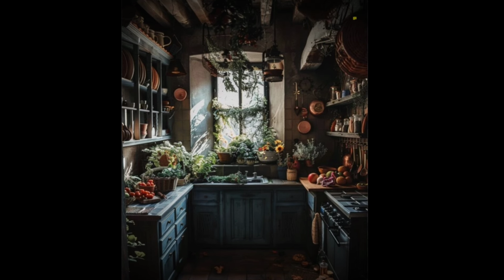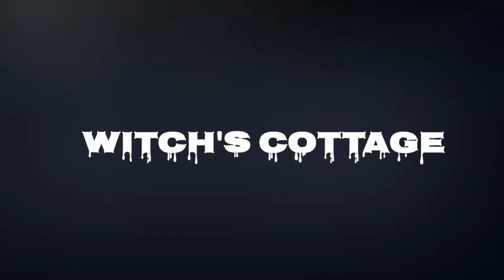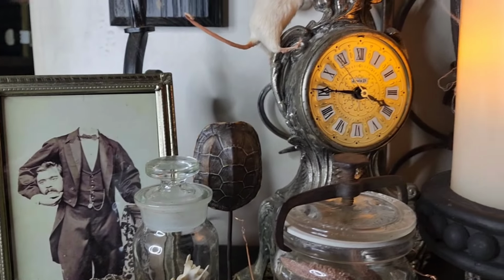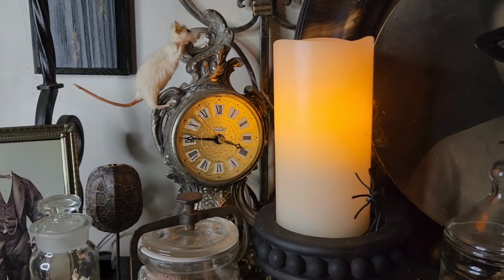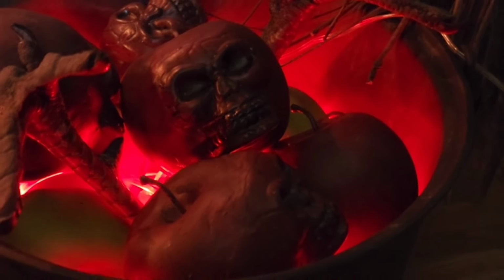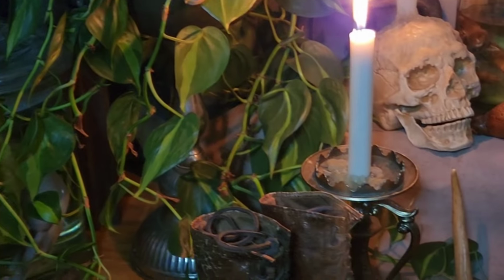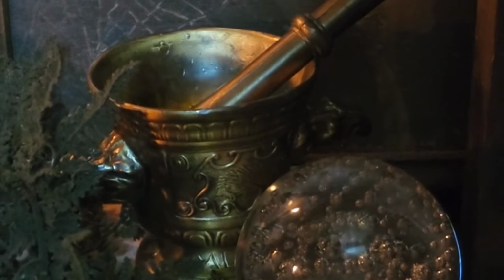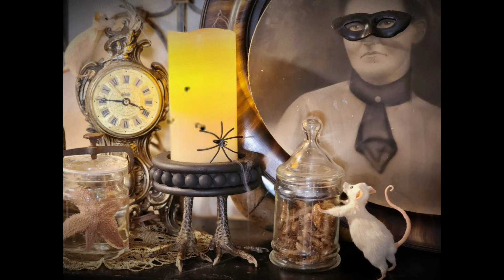Decorating My Mantle for Halloween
I had so much fun doing this! It was a labor of love. Even when I was little , I always loved the cartoons with witches in them around this time of year. Especially Bugs Bunny and  the witch named Hazel, was one of my absolute favorites.

💌Friend Mail
Tina/ A Vision in Vintage
Laurel, Indiana 47024